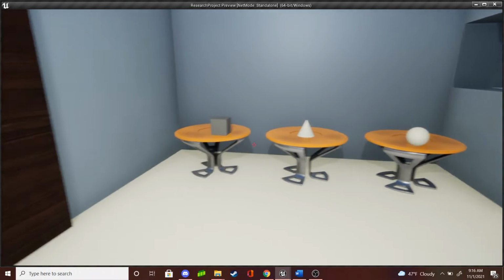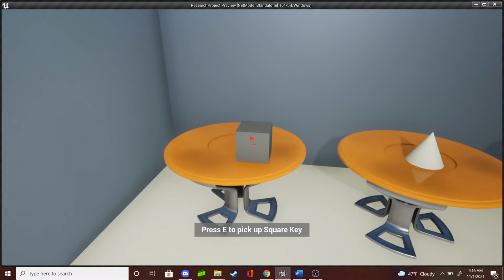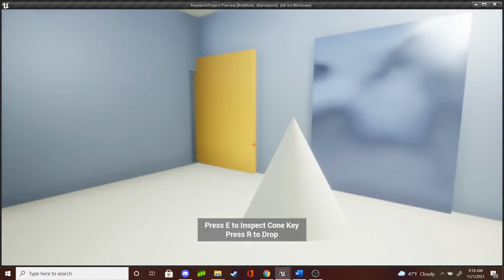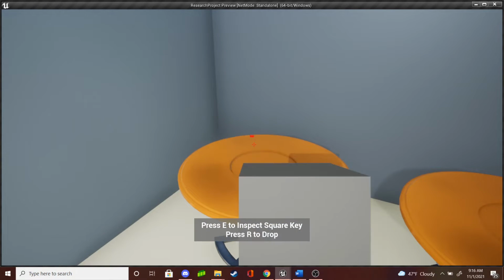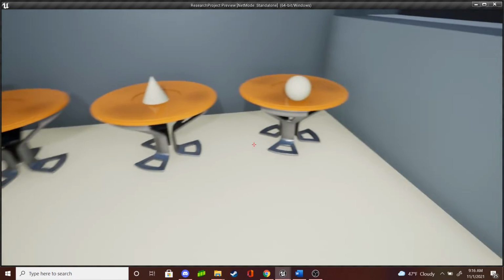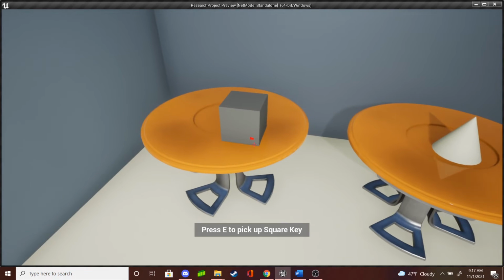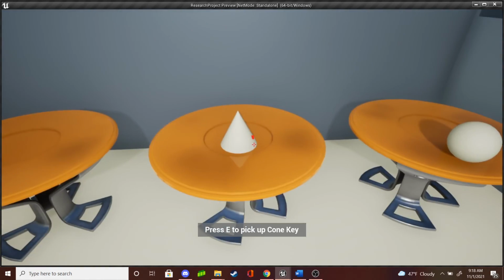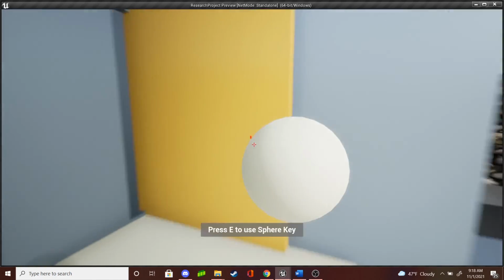Research Project Redux